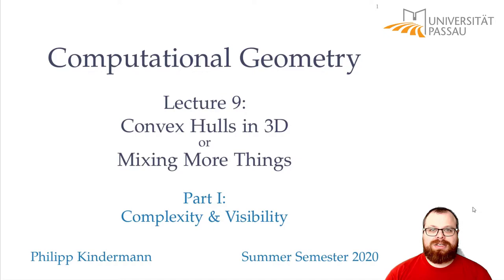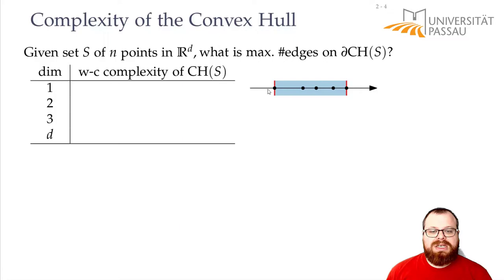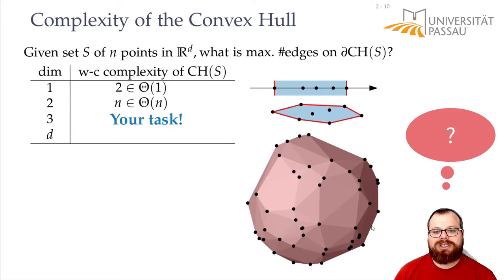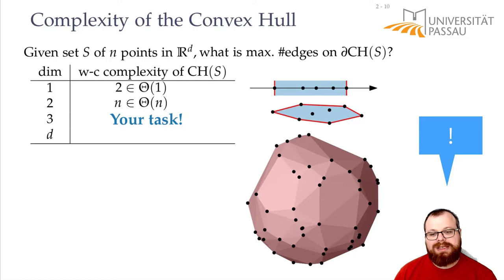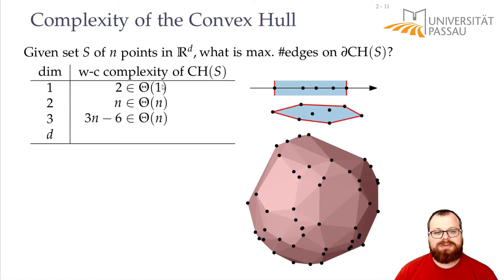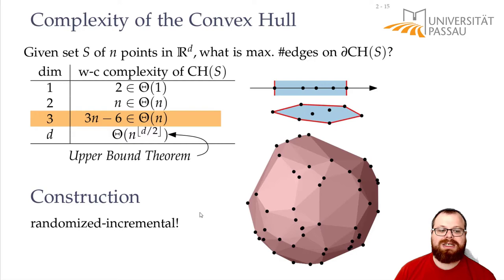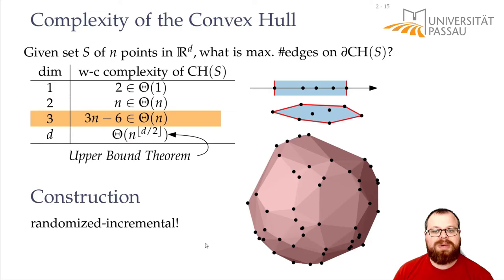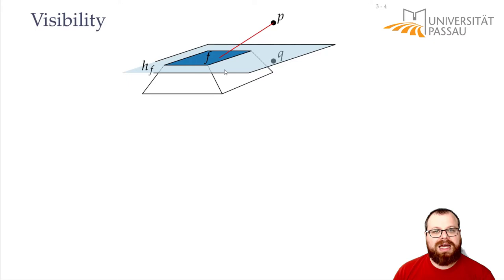Convex Hull in 3D (1/5) | Computational Geometry - Lecture 09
Computational Geometry
Lecture 09: Convex Hull in 3D
Part I: Complexity & Visibility
Philipp Kindermann